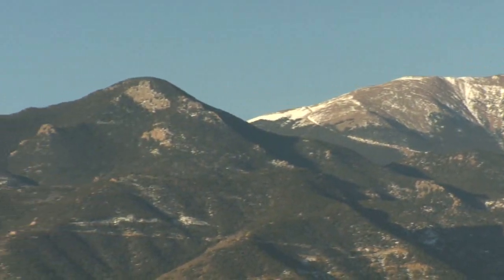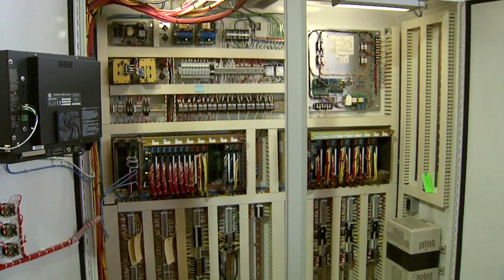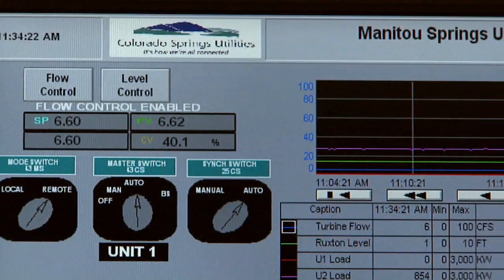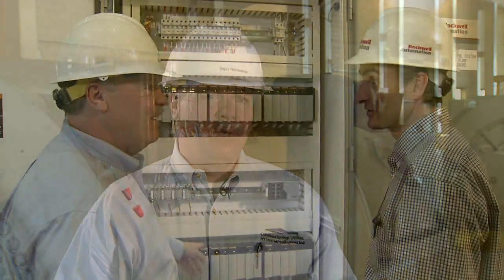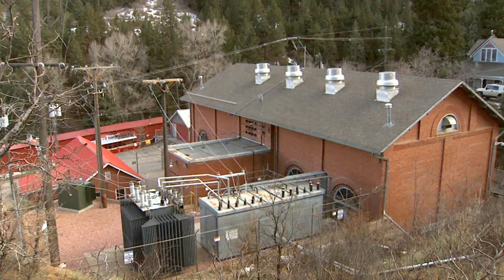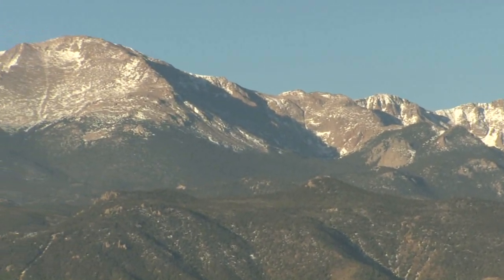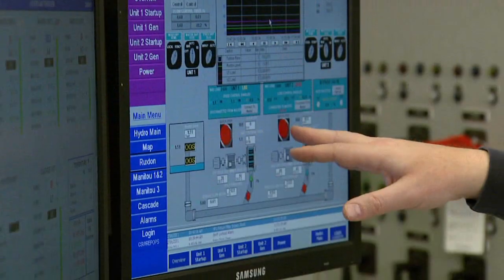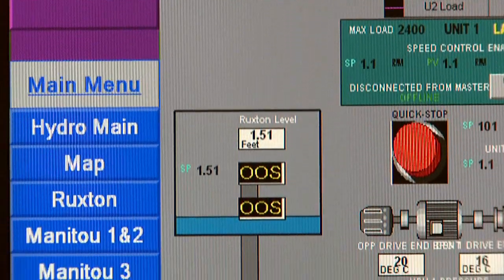Colorado Springs Utilities Standardizes on Rockwell Automation Integrated Architecture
Colorado Springs Utilities (CSU) provides water, wastewater, gas, and electric services to customers in the Pikes Peak Region of Colorado. CSU was experiencing failures with a distributed control system and needed a new solution that would provide enhanced reliability, efficiency and sustainability. Unexpected plant outages were becoming a costly problem. The CSU water department had already migrated its legacy DCS system to a Rockwell Automation control system, so the utility decided to standardize all plant operations on Rockwell Automation Integrated Architecture because they needed a single vendor capable of providing integrated hardware, software, and networking.

The new solution allowed CSU to remotely operate multiple gas, hydroelectric and power plants from a single central location. Operators can now perform maintenance and troubleshooting tasks at a plant onsite or online from a central facility to better meet customer demands, save time and reduce labor costs.

to learn more about the Rockwell Automation Integrated Architecture system.